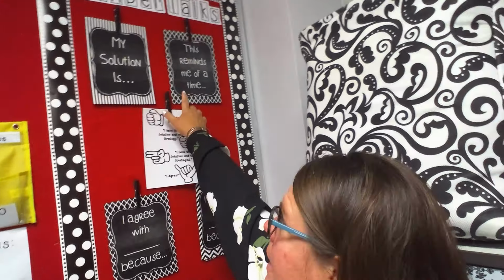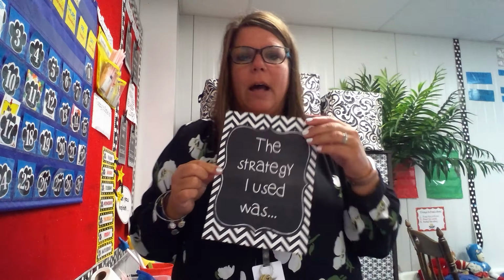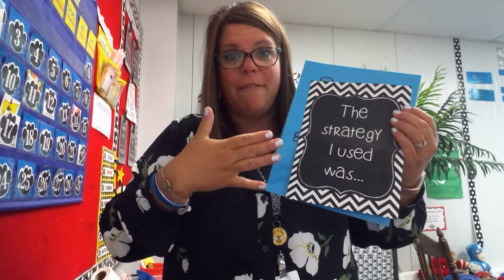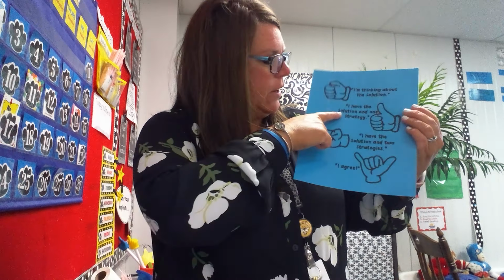Introducation into Number Talks